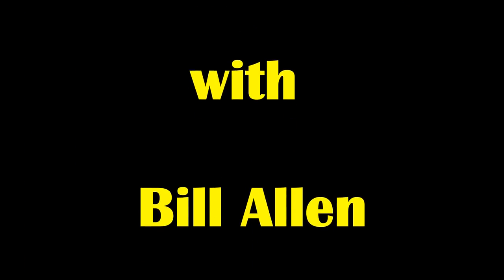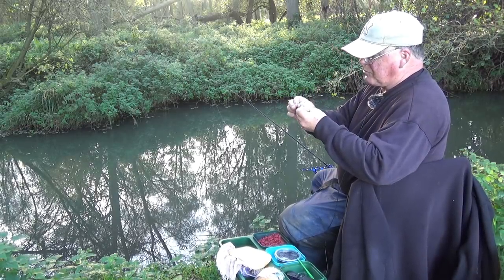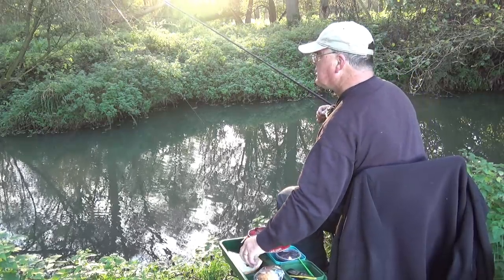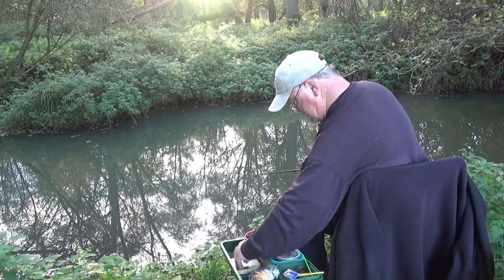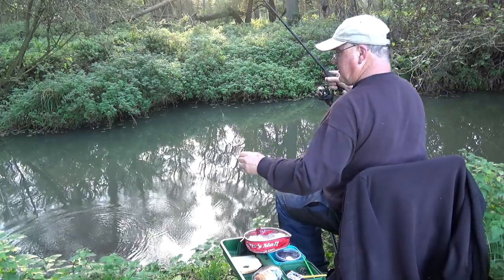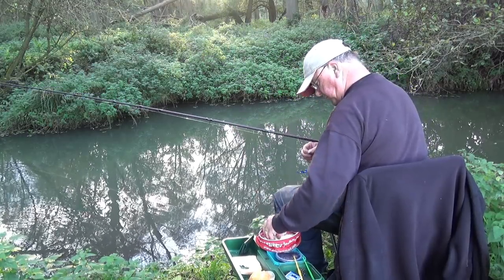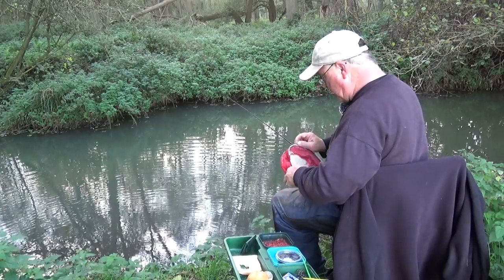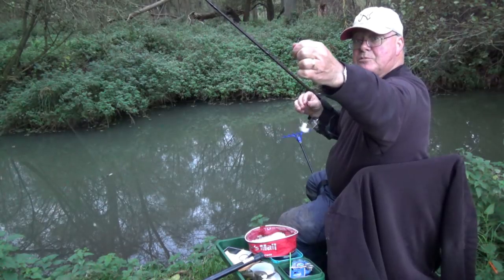Easy Fishing Feeder Fishing on Small Streams and Rivers for Beginners with Bill Allen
How to catch fish on small rivers and streams , on the feeder. What tackle and baits to use